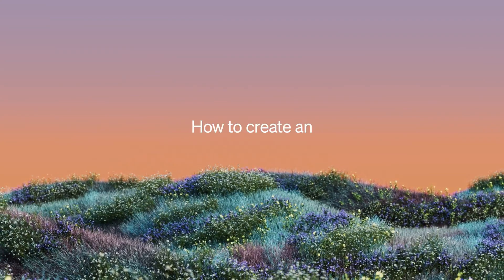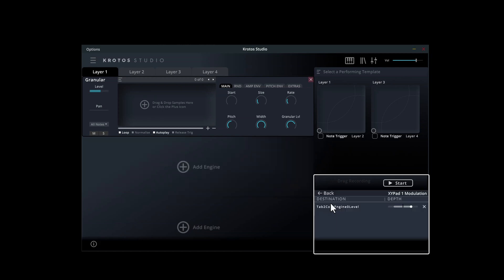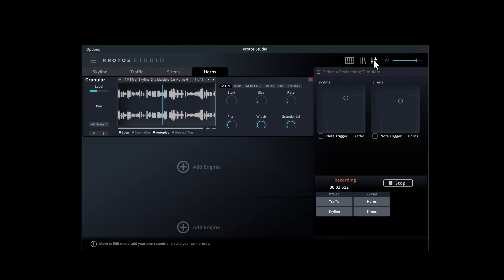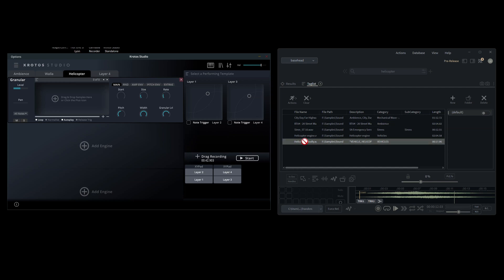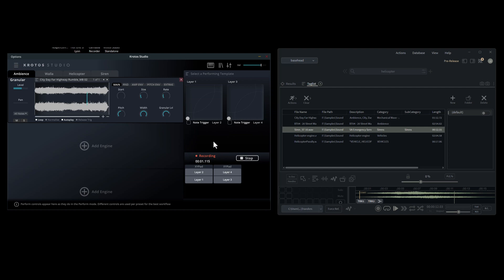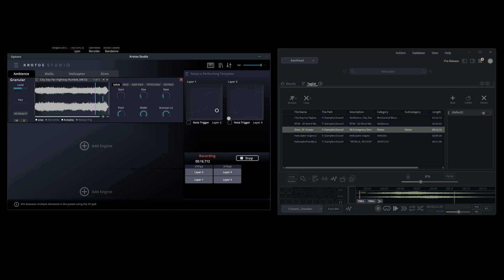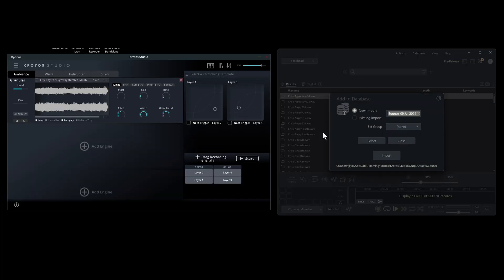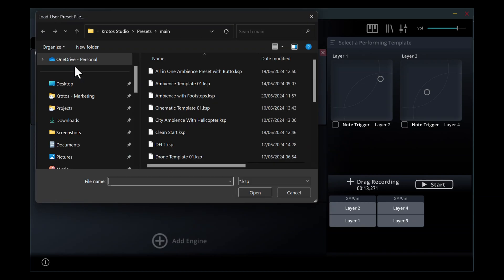How to Create an Ambience Preset - Krotos Studio Pro: 101 Series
See how you create ambience sound effects presets in Krotos Studio Pro! Follow along as we replicate a factory preset with our own sounds, and save it for future use.Use this formula to create any kinds of ambience sound fx you may need for your projects

00:08 Starting with the Ambiences Preset
00:39 Creating a Custom City Ambiences Preset
00:52 Dragging Sounds into the Granular Engines
01:18 Performing Sounds
01:48 Syncing Sounds To Footage
02:09 Rendering Sounds With Drag & Drop
02:18 Saving and Loading Presets